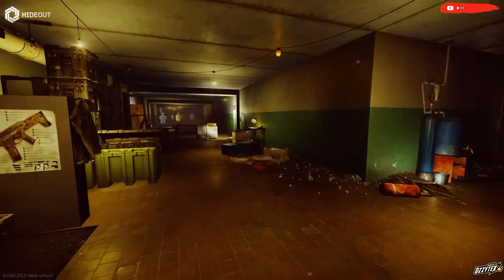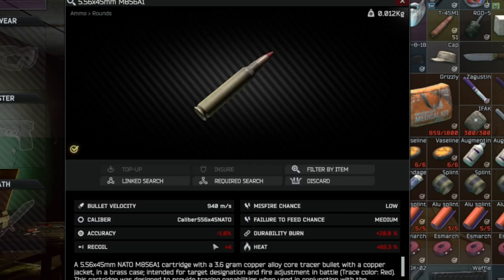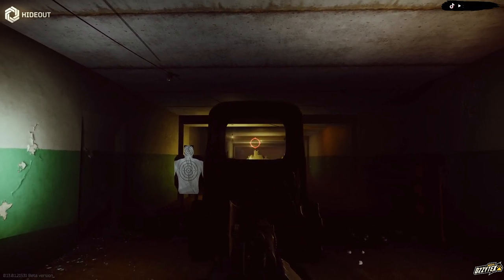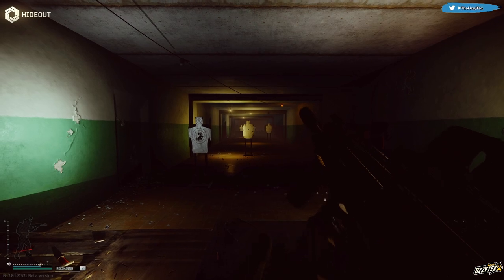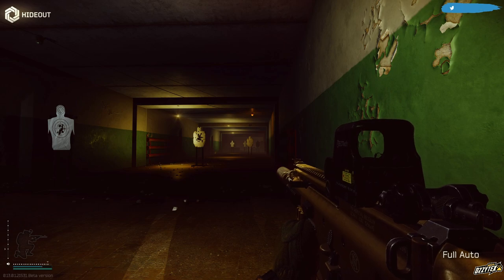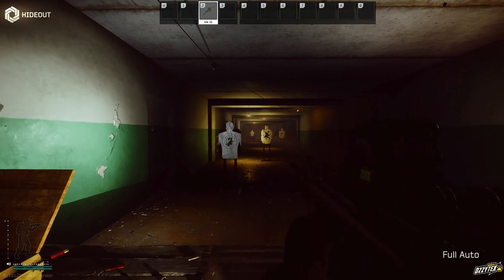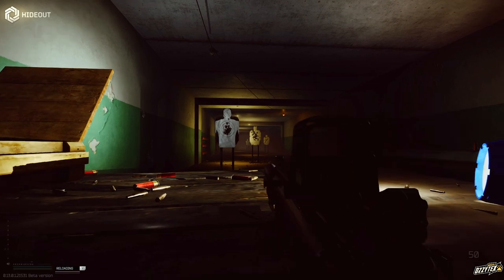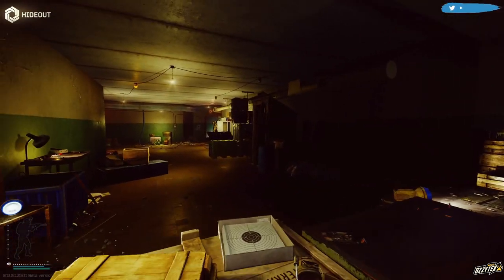(obsolete with patch) You CAN CONTROL RECOIL in Escape From Tarkov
Learn To Laser, is a guide to control your initial recoil jump better in Escape from Tarkov for new and novice players that will help learn how to control recoil and tighten up their spray to hit more PMC's

i will be putting a few of these out over the next month with tips i think would help new players grasp and improve in the game.